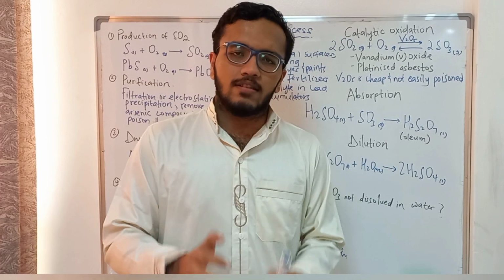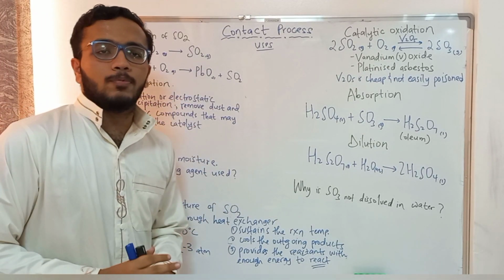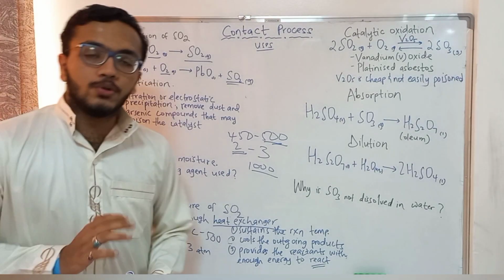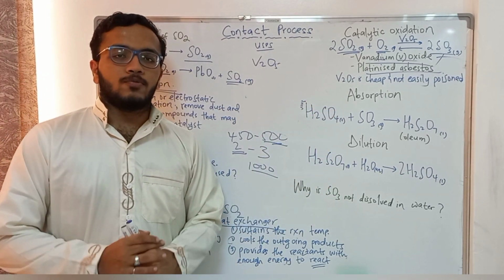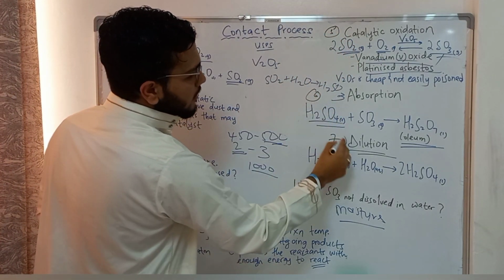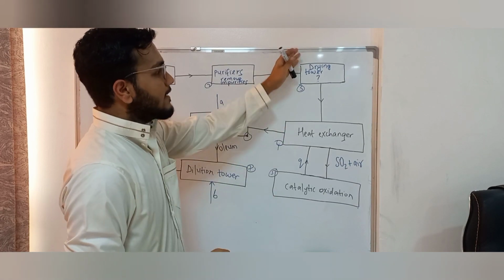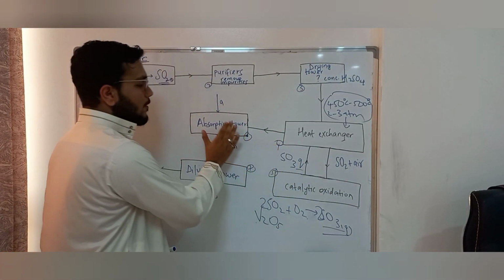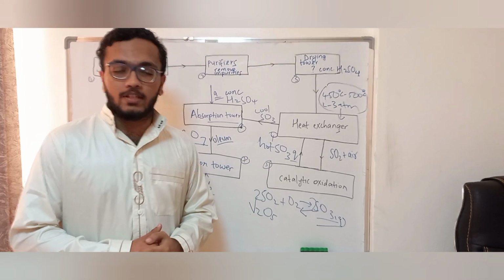manufacture of H2SO4 the CONTACT PROCESS form 3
this video covers the manufacture and uses of H2SO4 feel free to suggest any topics or subtopics you want me to cover and we'll do so thank you